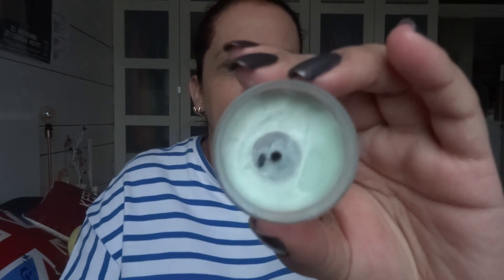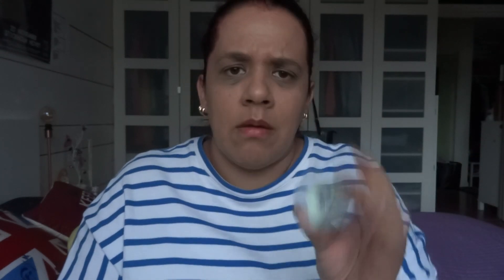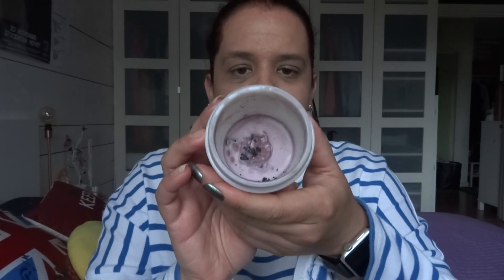Empties - December 2021